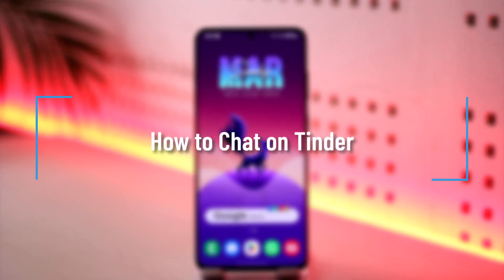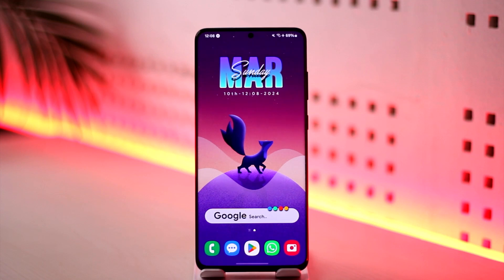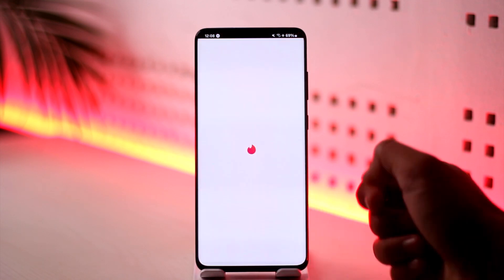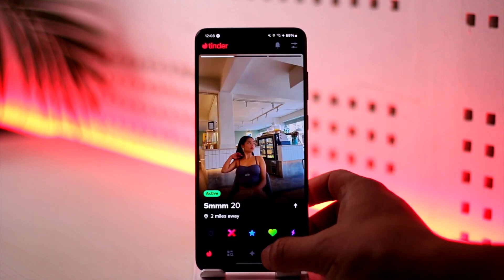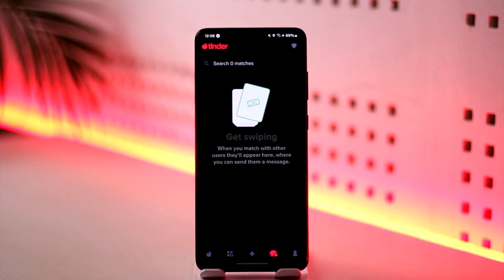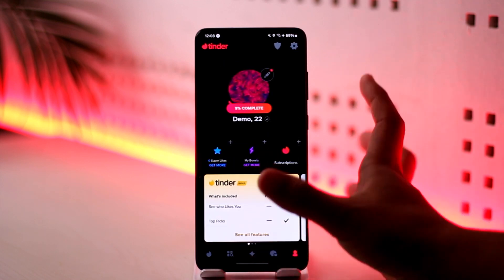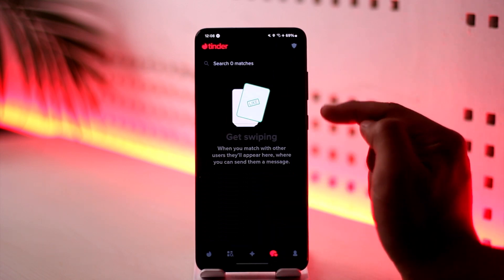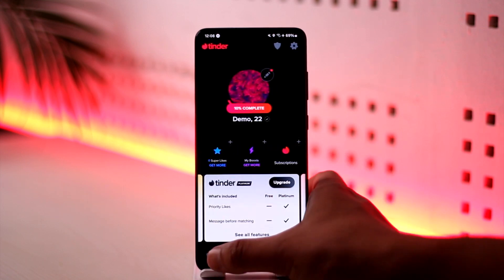How to Chat on Tinder !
In this tutorial video, I will quickly guide you on how you can chat on Tinder. So, make sure to watch this video till the end. We try to be responsive to as many questions as possible.

► Chapters:
0:00 Introduction
0:10 Chat on Tinder
0:50 Conclusion